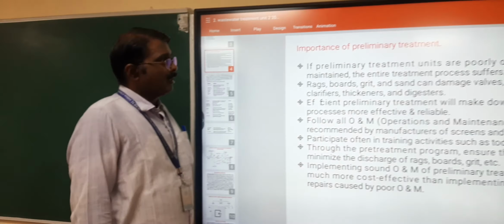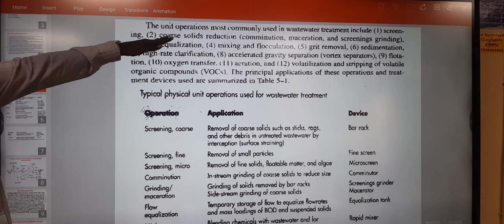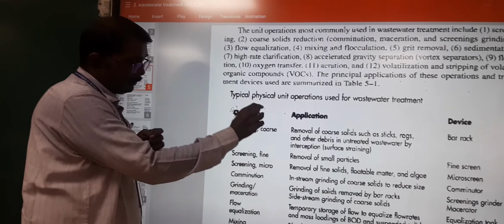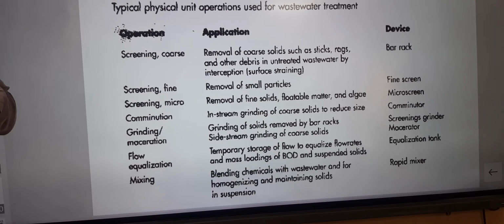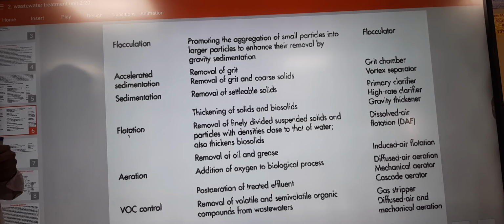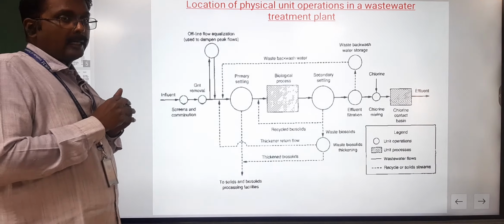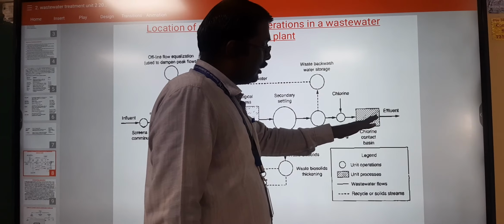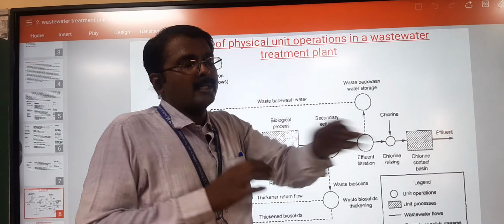Unit operations in wastewater treatment